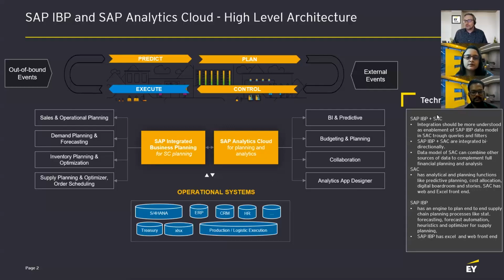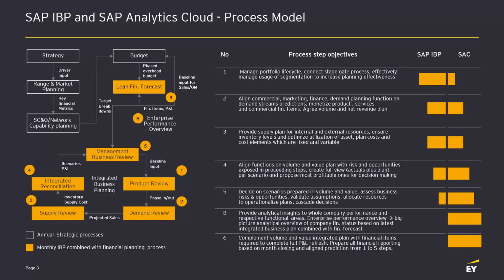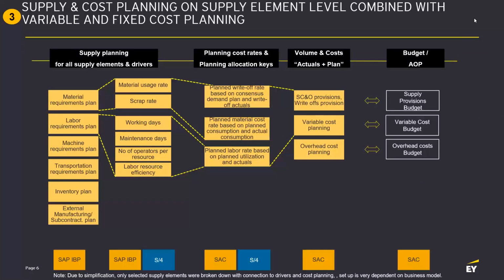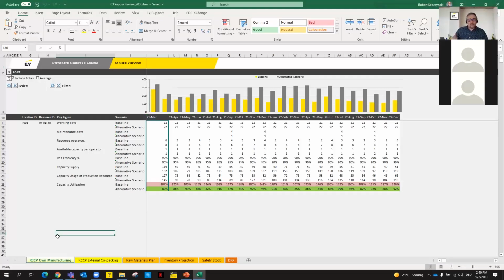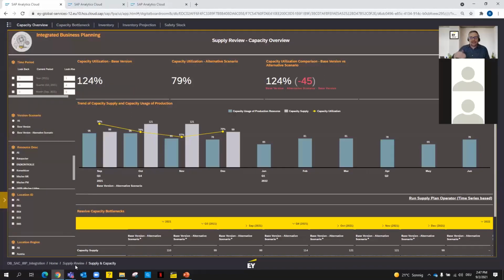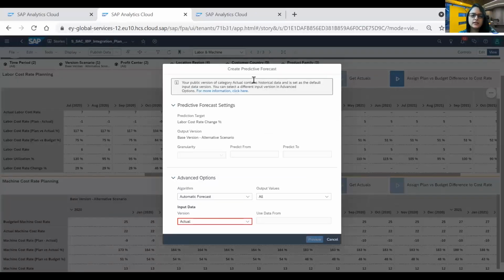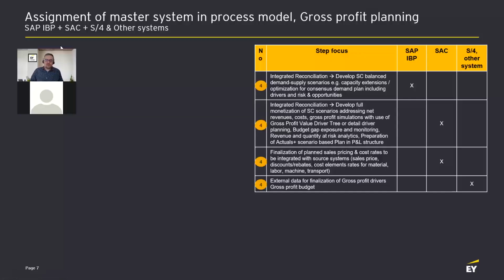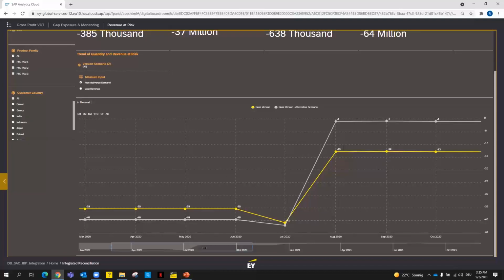4 SUPPLY & COST PLANNING in SAP IBP and SAP Analytics Cloud (SAC)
In this video we explain SUPPLY-COST PLANNING, GROSS PROFIT PLANNING capabilities of SAP IBP and SAP ANALYTICS CLOUD (SAC) as part of “Integrated Business Planning combined with Financial Planning". We make connection to recently coined term xP&A enabled with SAP Planning tools.
Timecodes (click to navigate):
0:00 Additional architecture inputs, source systems back-integration
05:24 SUPPLY & COST Master/leading system
09:08 Supply, Cost planning process flow with connection to systems
10:56 Supply, Cost element driver planning, impact on tech design considerations for material, labor, machine, transportation, inventory, ext. manufacturing.
15:13 SAP IBP DEMO - Own and external Capacity planning
17:03 SAP IBP DEMO - Materials requirement planning & inventory projections
18:28 SAP IBP DEMO - Safety stock planning with MEIO
19:37 SAP IBP DEMO - Transportation/distribution planning
20:27 SAP Analytics Cloud DEMO - Supply data from SAP IBP to enrich insights for cost planning
22:31 SAP Analytics Cloud DEMO - Variable COGS value driver planning on
Aggregated & detail level with expert & predictive functions
28:39 SAP Analytics Cloud DEMO - Fixed cost planning with cost allocation
30:56 GROSS PROFIT Master/leading system
32:10 Gross profit process flow with connection to systems (SAP IBP, SAC, S/4)
33:36 SAP Analytics Cloud DEMO - Gross profit planning with value driver tree on aggregated level and connection to detail cost /revenue/price planning
34:59 SAP Analytics Cloud DEMO - Gap exposure and monitoring, Revenue at risk